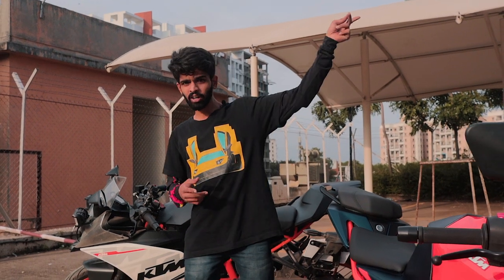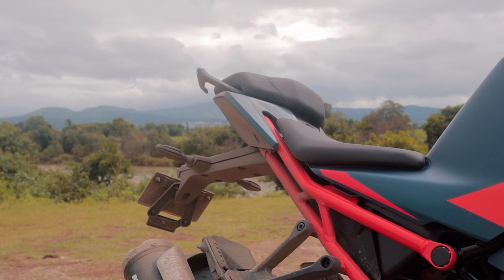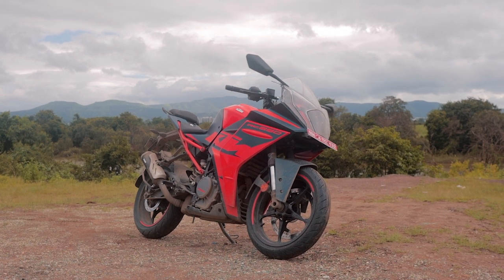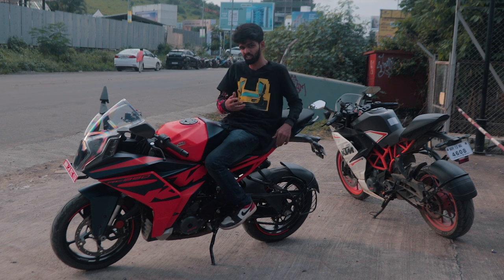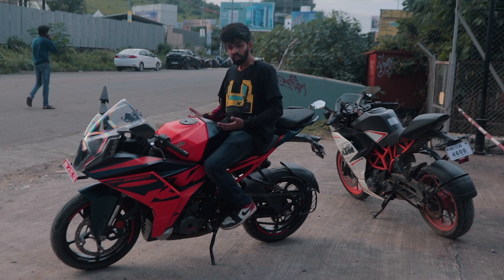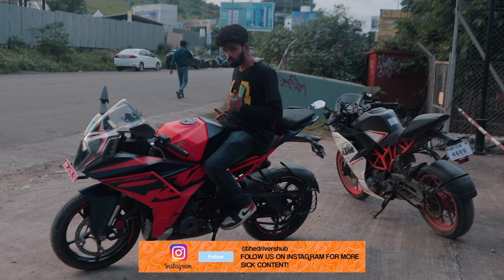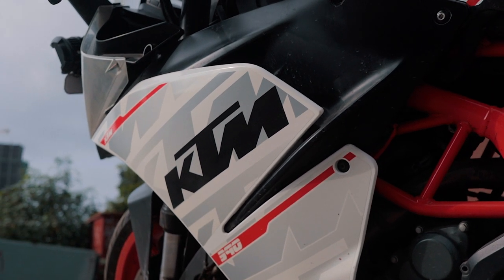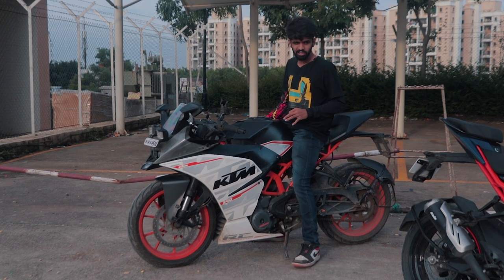2022 KTM RC390 BS6 vs 2015 KTM RC390 BS4: Which motorcycle is more VFM? | UpShift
As we all know, the KTM RC390 is a segment leader with its unhinged performance and scalpel like handling. But what happens when you take the latest and greatest, that is the 2022 KTM RC390 and pit it against its predecessor, the 2015 KTM RC390? Both bikes are a great proposition in today's day and age and in this video explain the major differences and which bike will you suit you better!

Hosted By:
Kiran Rao

Filmed & Directed By:
Soham Saraf

Scripted By:
Bhavneet Vaswani